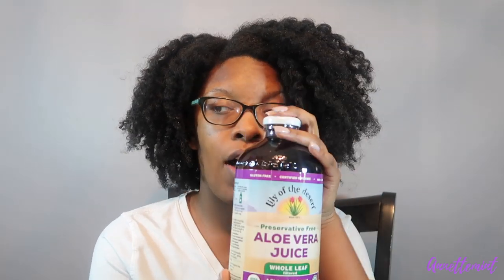Natural Hair Products Haul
Here is a little haul of all of the products I've purchased recently.

Products:
Hollywood Beauty Carrot Cholesterol (Amazon)
Blue Magic Herbal Complex (Amazon)
Blue Magic Hair and Scalp Conditioner (Fry's Grocery)
Giovanni Direct Leave-in Weightless Moisture (Amazon) oil (Amazon)
Marc's Lano-Lustre Olive Oil (Amazon)
TGIN Sulfate Free Shampoo (Amazon)
TGIN Buttercream (Amazon)
Curl Game Moisture Shock Rice Water Deep Conditioner (Local but can be purchased
Curl Game Moisture Bomb Leave-in Conditioner (Local)
Curl Game Moisture Lock Growth Oil (Local)
Honeydew Biotin Shampoo (Amazon)
Jane Carter Solution Creamy Leave-in Styling Smoother (Amazon)

EQUIPMENT USED
🔸 LAPTOP: MAC